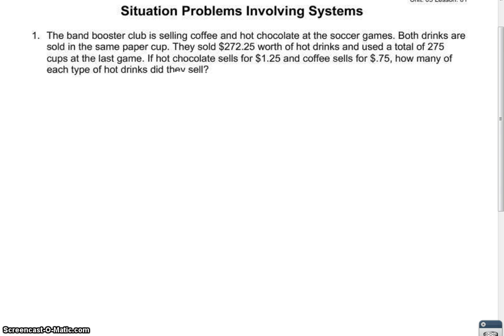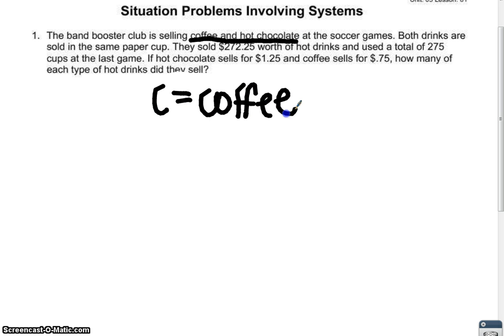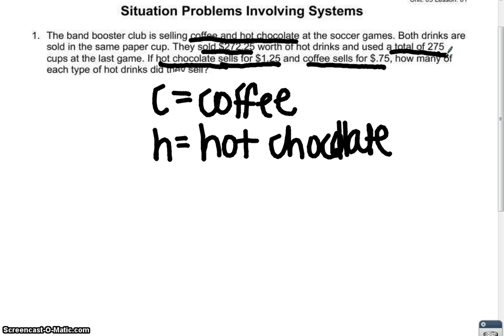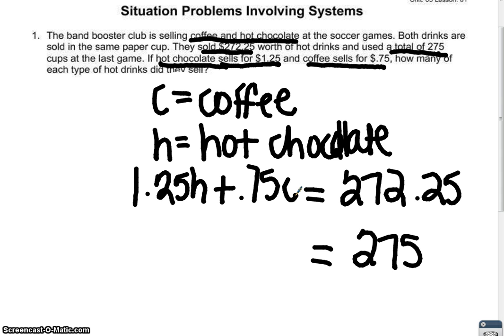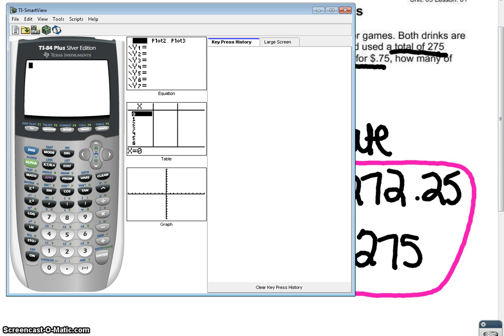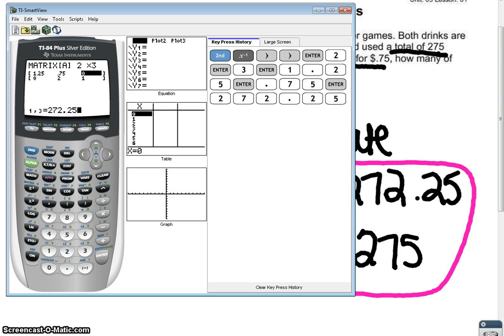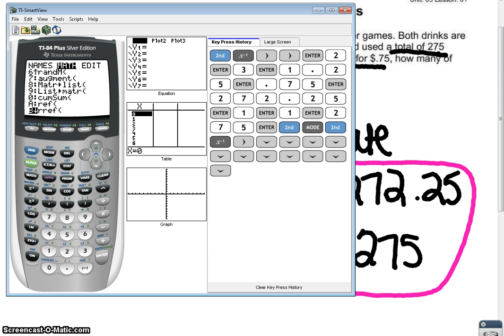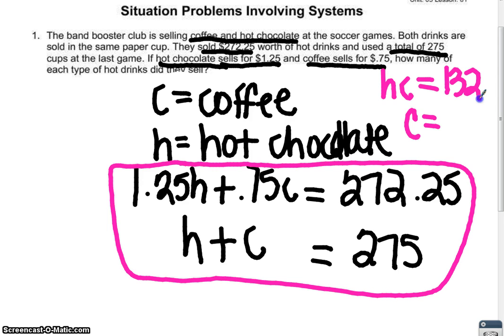situation problems involving systems